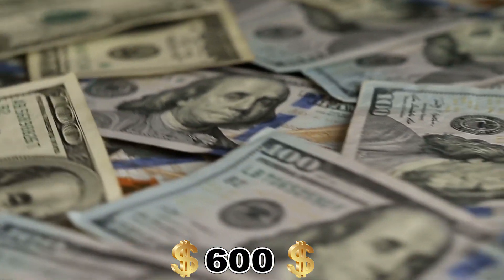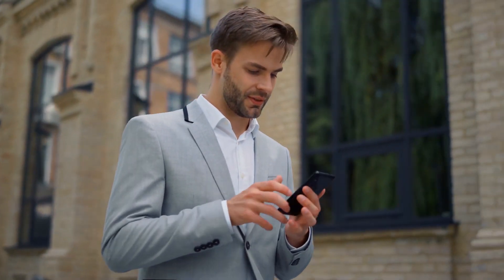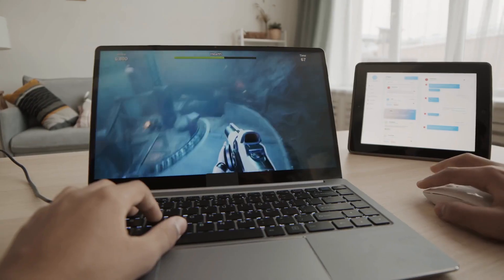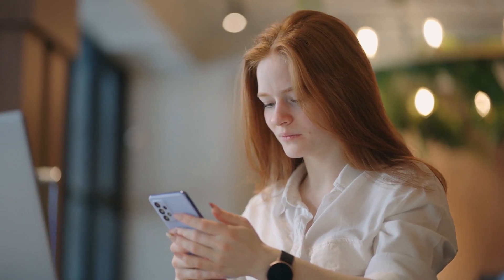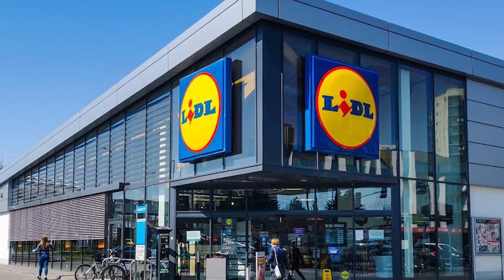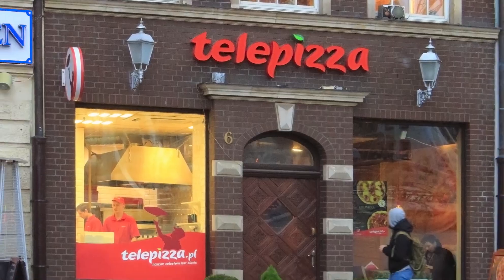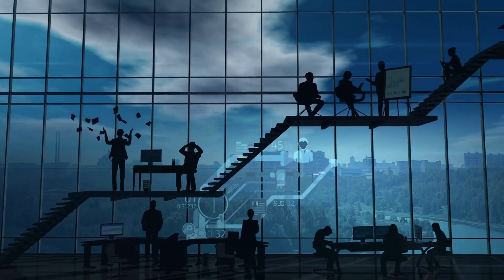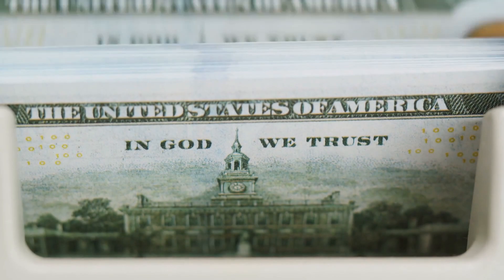How To | Free Apps to Earn $600 Per Day Doing Nothing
If you're looking to make some extra cash using your phone during your spare time, consider using a money-making app. A money-making app is an app or browser extension that can help you earn extra cash, whether from selling goods and services, getting cash back, or a combination of the two. The best money-making apps are free to download, offer a variety of ways to earn money, are compatible with iOS and Android devices, and send payments quickly.

When it comes to making money from apps, a lot of times you have to watch videos, take surveys, download games, etc. Luckily, not all apps may require you to trade time for money. In today's video, we are going to tell you some of the best apps you can use to make money passively, doing nothing.

★★★ You can also watch the Following Related Videos on Work Online ★★★